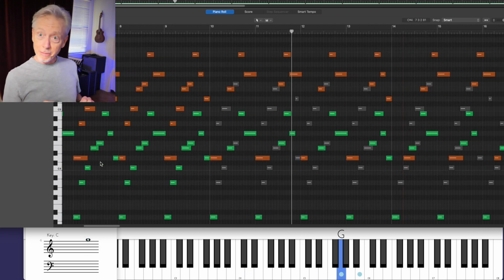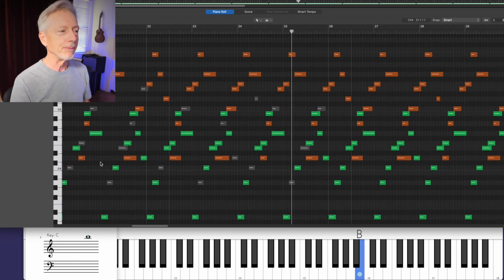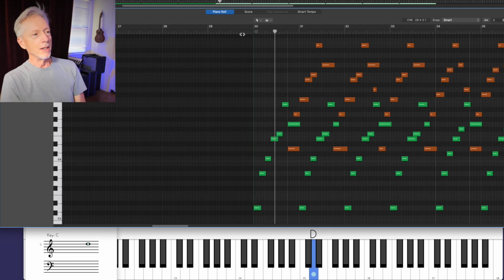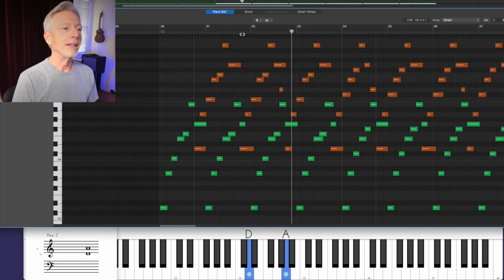Steve Reich - Is this Melody? Accumulation, Displacement & Phasing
Happy Birthday Steve Reich, (Oct 3rd, 1936) Let's take an easy look at some basics of minimalist composition: Accumulation, Displacement, & Phasing. One simple phrase can go a LONG way. I've produced a short piece to illustrate the concepts.
00:00 intro
01:10 basics & background
02:19 play through of example
03:51 accumulation
04:54 displacement & phase
05:33 modal exchange
06:22 minimalist aesthetic
07:47 conclusions